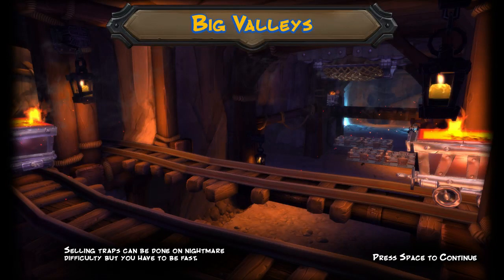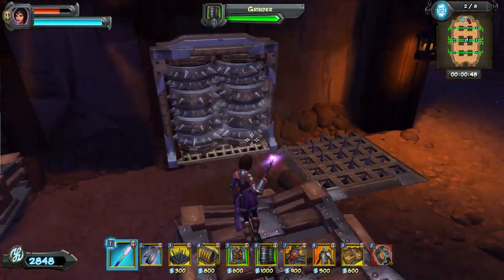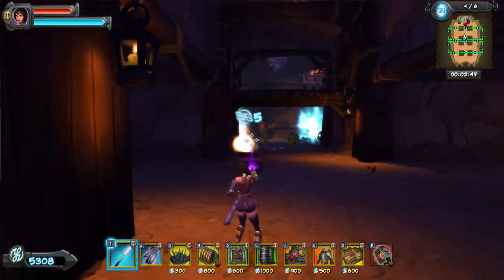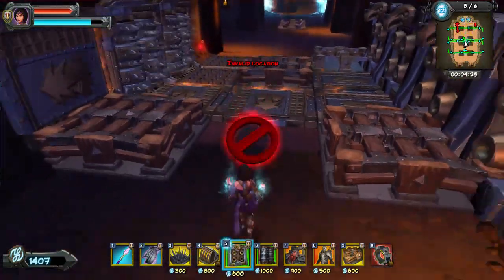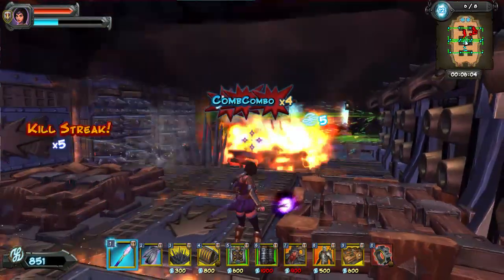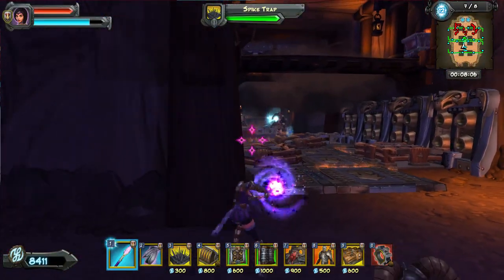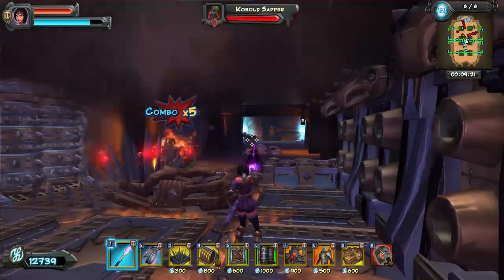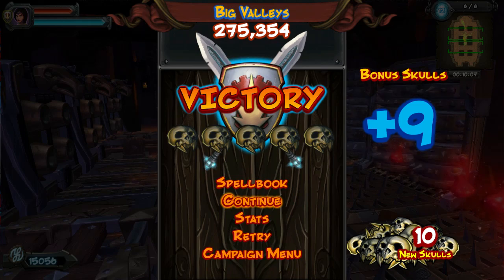Nananea's Nightmare - Big Valleys (5 Skull Nightmare Walkthrough)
LEVEL 5 - Big Valleys